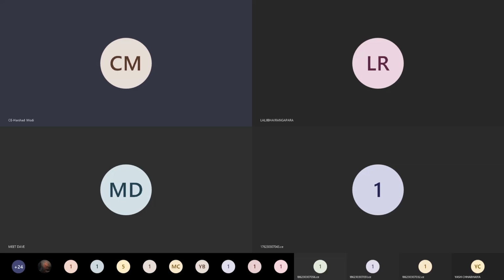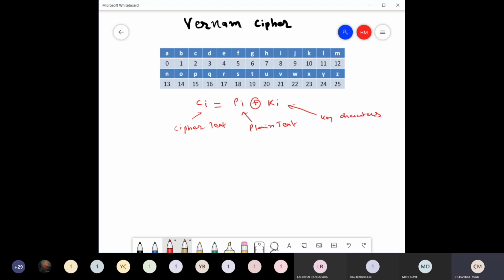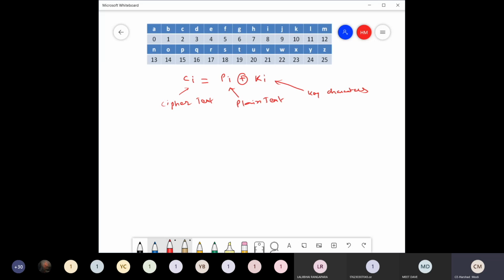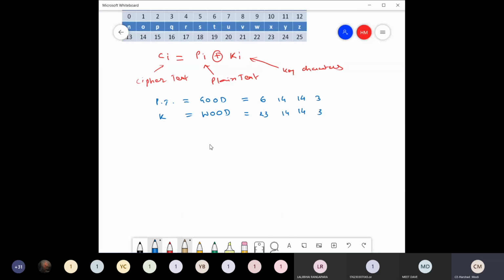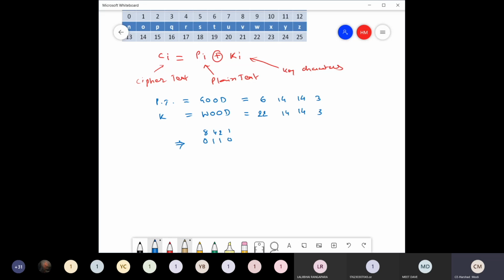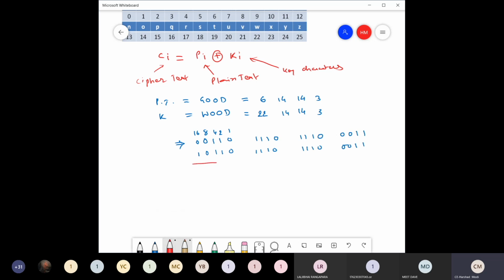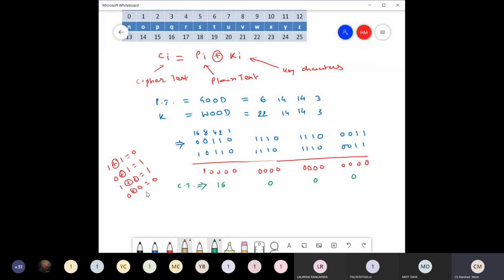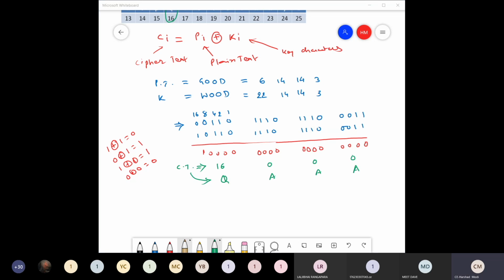Vernam Cipher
This cipher works on binary data (bits) rather than letters, The technique can be expressed as follows:
 ci = pi⊕ki
  where
  pi = ith binary digit of plaintext
  ci = ith binary digit of ciphertext
  ki = ith binary digit of key
  ⊕= XOR operation
 Thus, the ciphertext is generated by performing the bitwise XOR of the plaintext and the key.
 Decryption simply involves the same bitwise operation:
 pi = ci⊕ki
 Here the conversion from alphabets to binary is done with the reference of their  ASCII Code. (for A=65,B=66,… & for a=97,b=98,….)